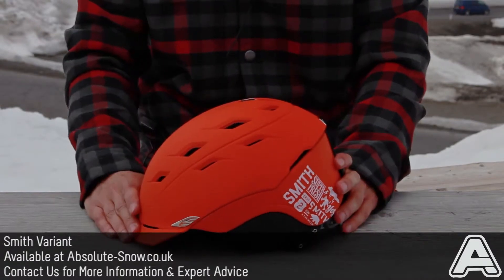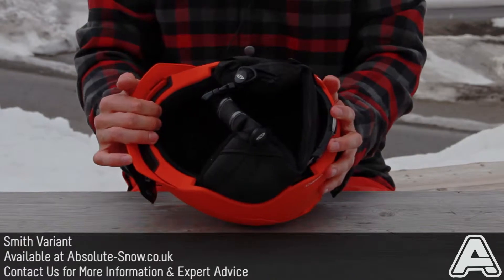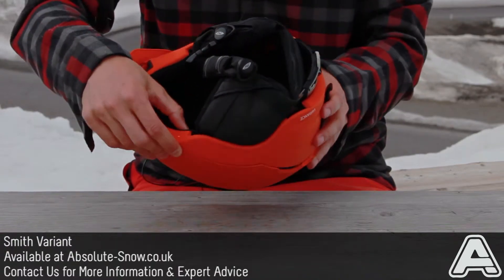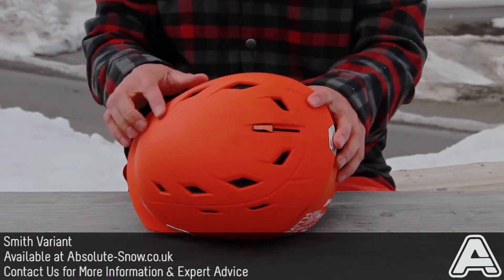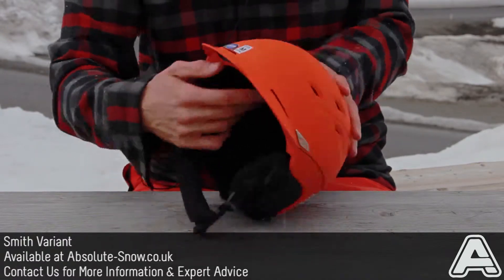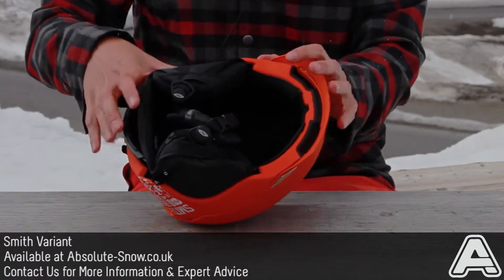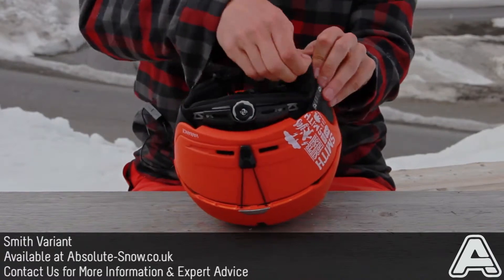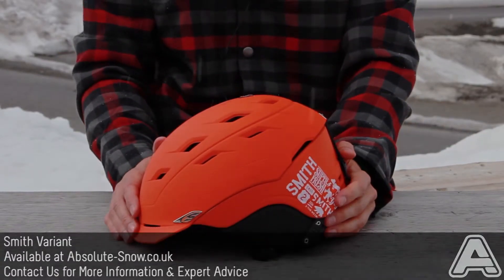Smith Variant Ski & Snowboard Helmet | Video Review